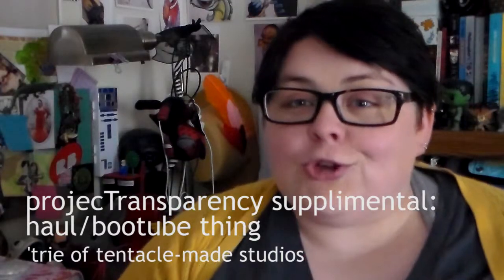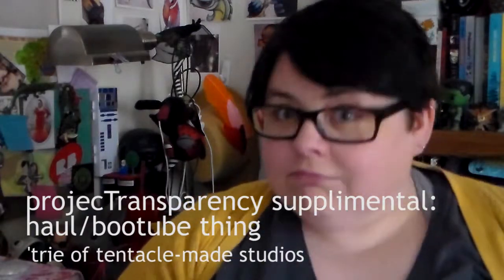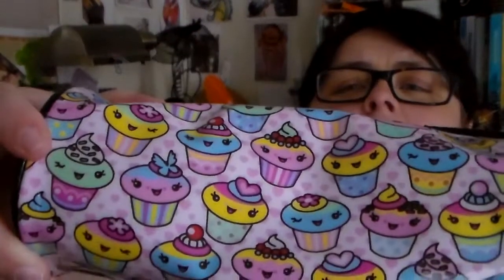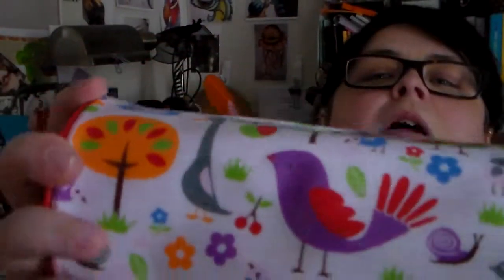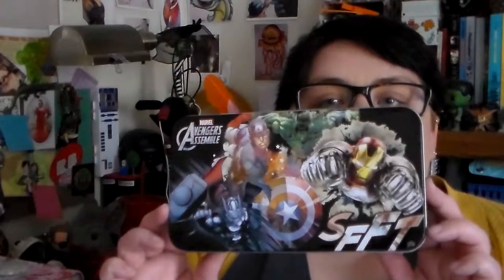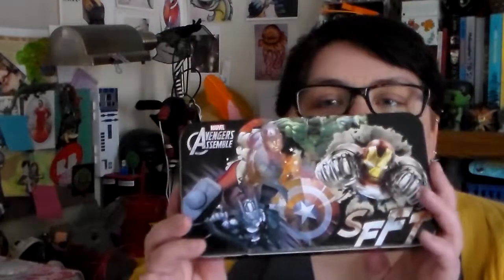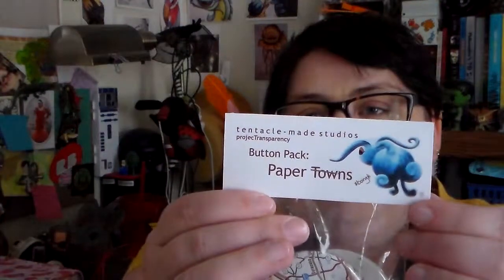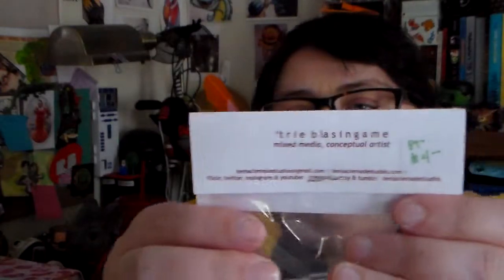projecTransparency supplemental: booktube/haul video (from last week)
in which i talk about the various and sundry things that i collected (last week--seriously, y'all can tell by what i'm wearing that this was last week).

The Rise and Fall of Radiation Canary (designed by me) shirt is available

The Redd Heart (from The Looking Glass Wars) Libertine Ladies meta is